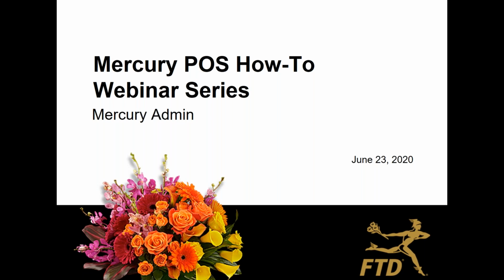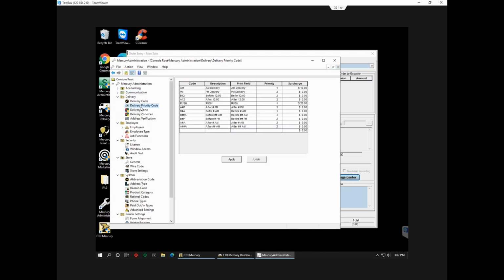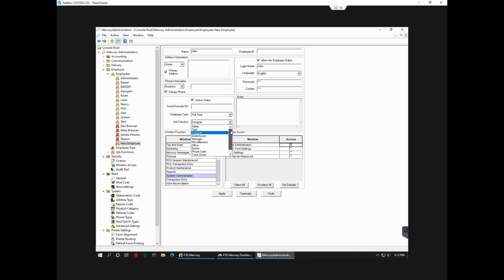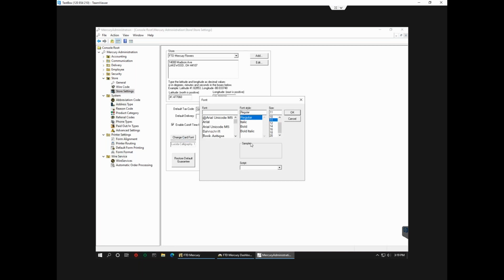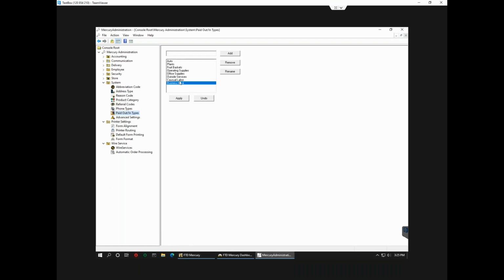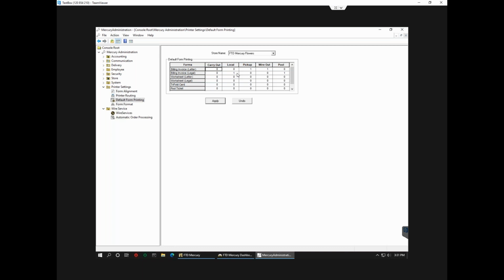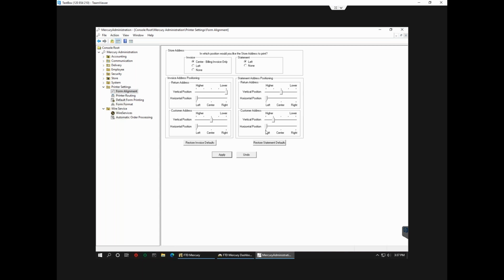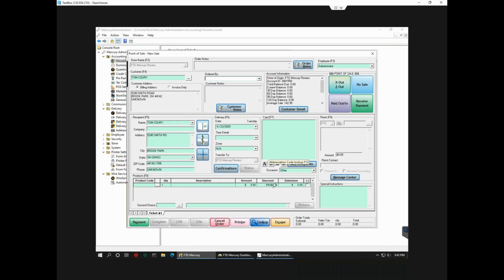Mercury Administration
Looking for ways to streamline store operations? During this webinar, we will go through Mercury Administration in Mercury POS to set up your default settings. Find out how to add employees and set their permissions, how to create abbreviation codes and send to codes and how to use your invoices to market your shop.